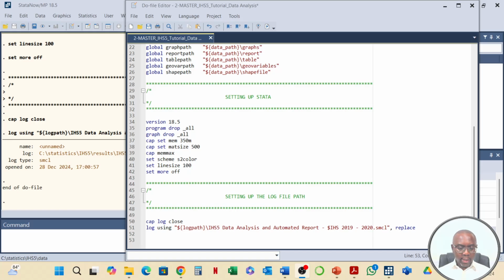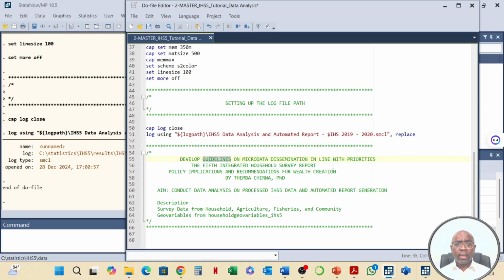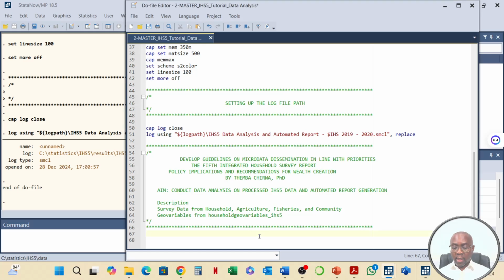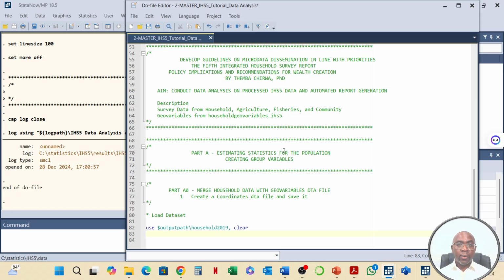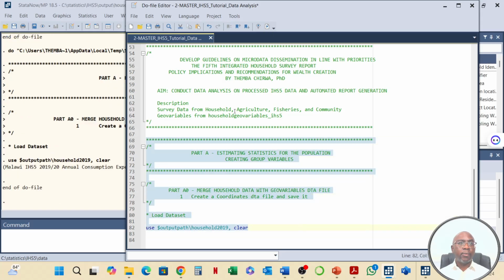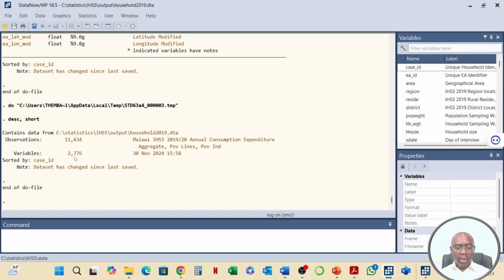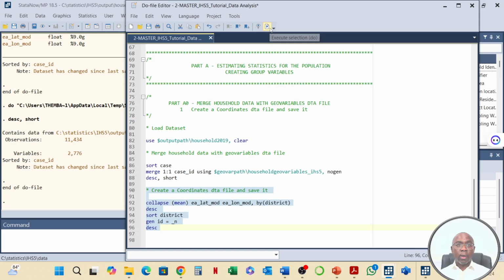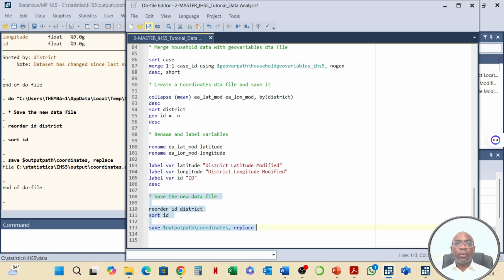Lecture 4 – Merging Survey Data with Geovariables Data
This lecture shows how users can merge data in Stata and create new data files